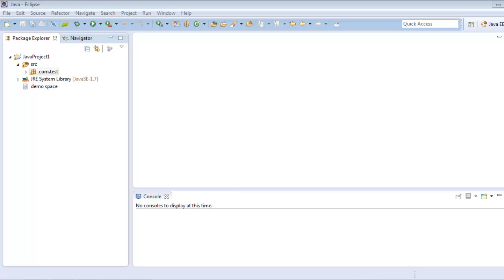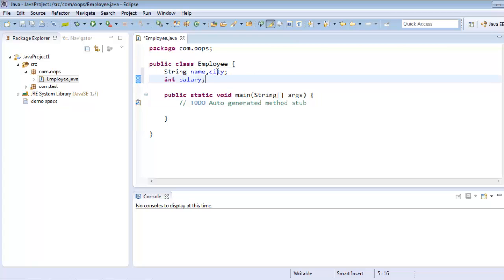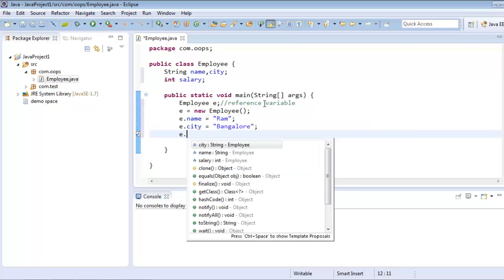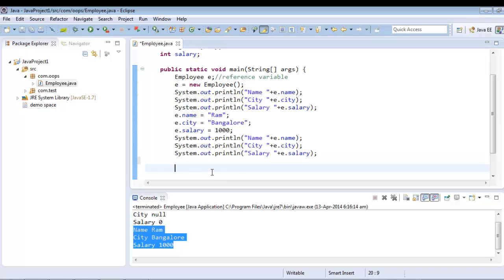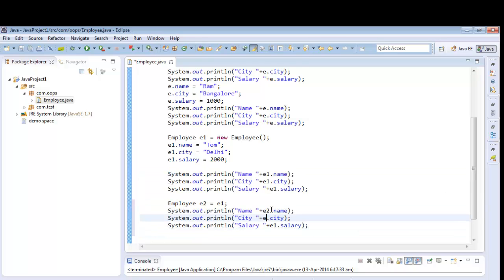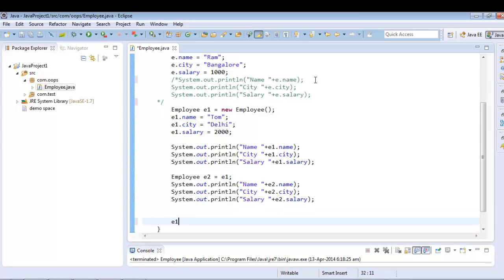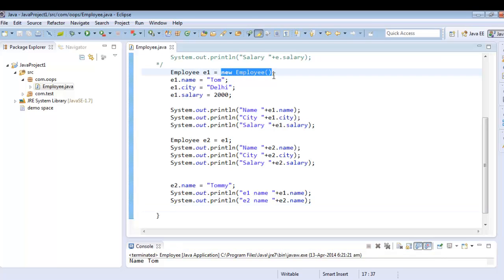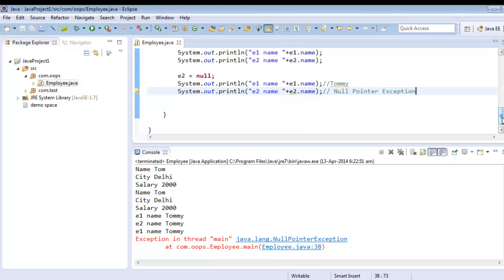Java for Beginners Session-14 Creating Objects in Java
This video explains how to create objects and  declare and initialize instance variables,